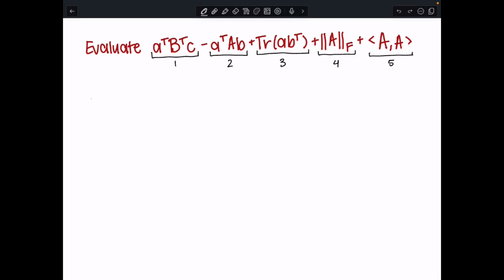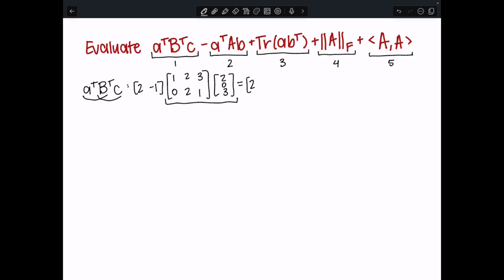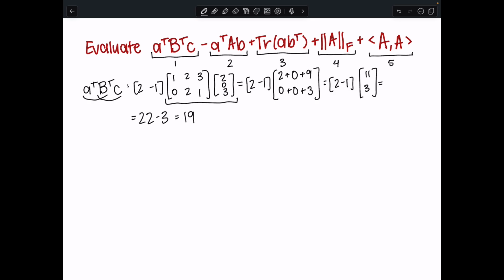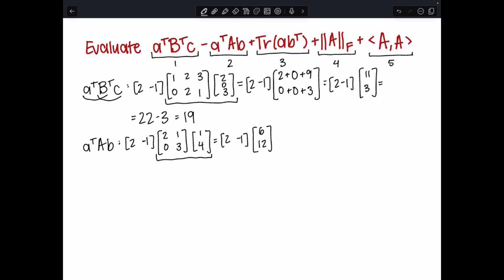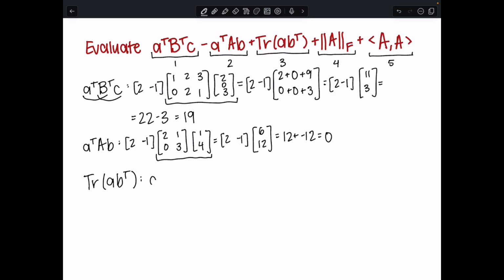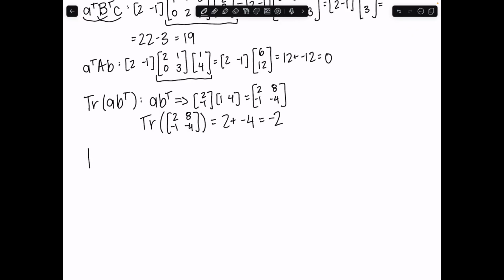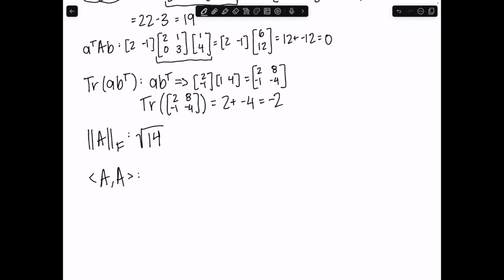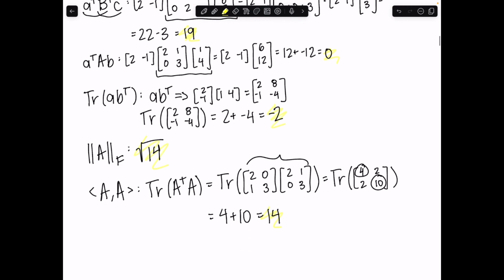Evaluating multi operation matrix expression